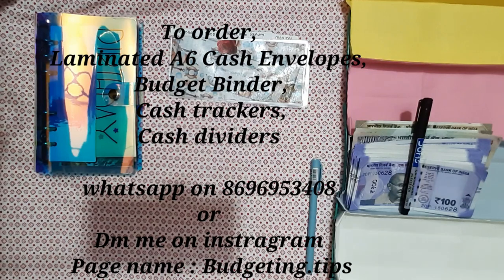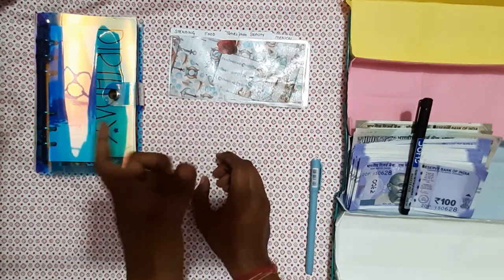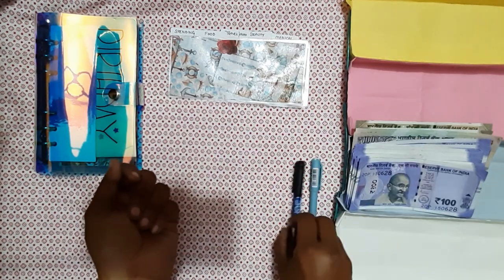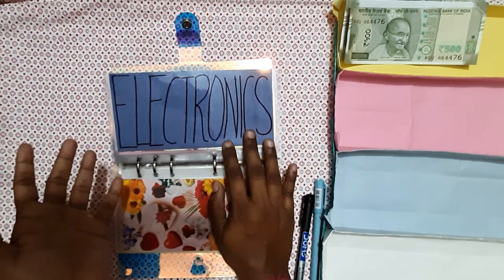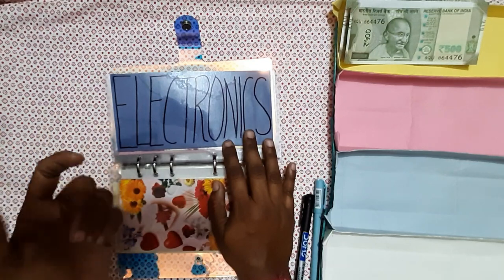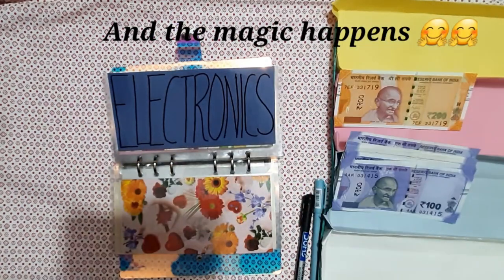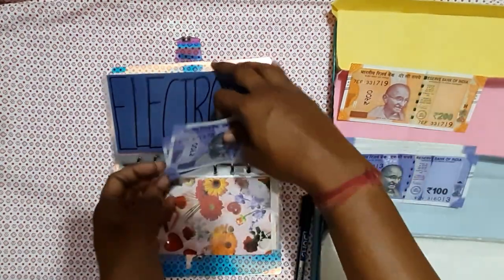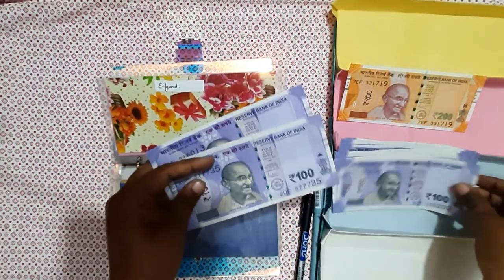₹5000 Pocket money cash stuffing for College Students low income| budget india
Hello 👋✌
I am glad that you are here watching my videos .

In this video, I am cash stuffing low income or pocket money for college students i.e, ₹5000

1) A6 laminated colorful cash envelope

2) A6 laminated printed cash envelope

3) Laminated pocket size cash envelope

4) Cash Tracker

5)A6 leather 6-ring binder in black color

6)A6 leather 6-rung binder in tan color

7) Laminated Cash Dividers

To order, or for combo prizes

Do let me know in comment section for any queries !!

so that i can reach 500 subscribers and my community tab gets open
where i will share with you all the new product launch..  their reviews and upcoming video information... 🤗🤗🤗